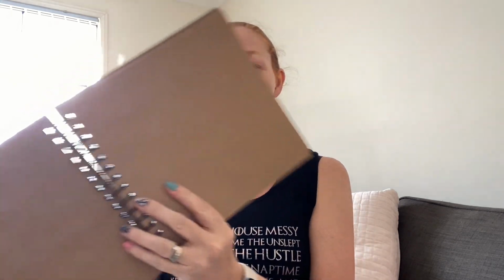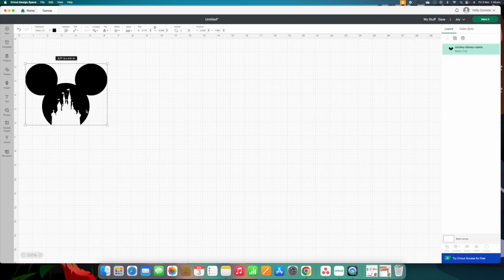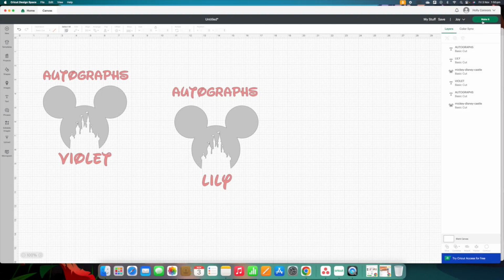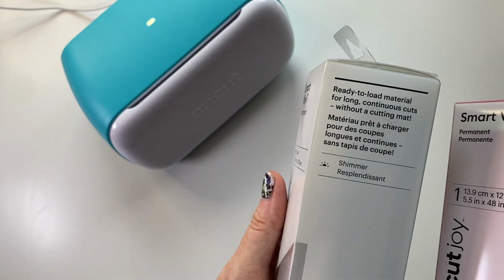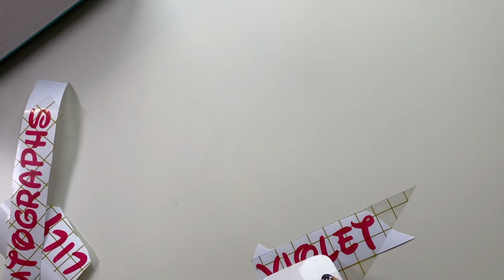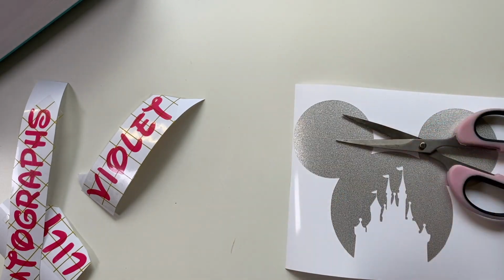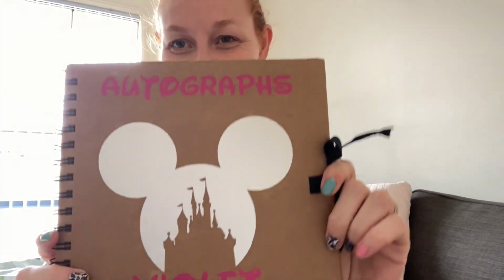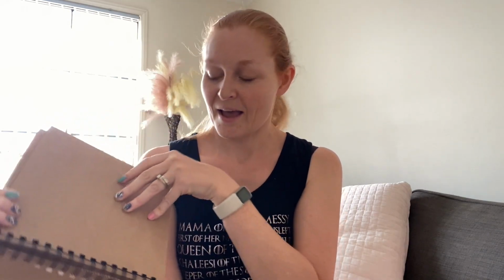DIY Disney Autograph Book - Easy Cricut Joy Project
Are you ready to make the perfect DIY Disney Autograph Book? In this tutorial, I show you how to create one easily with the Cricut Joy!

This fun and easy project is perfect for any Disney fan, and it only takes a few simple steps to make. We'll walk you through each step so that you can make your very own DIY Disney Autograph Books in no time!

Get ready for an amazing keepsake that will last a lifetime!

Get your DIY autograph book supplies:
Silver Smart vinyl
Pink Smart vinyl
Cricut Joy
Weeding cup
Similar 8x8 kraft scrapbook

👉 Get my FREE 5 day Deep Clean challenge in your inbox